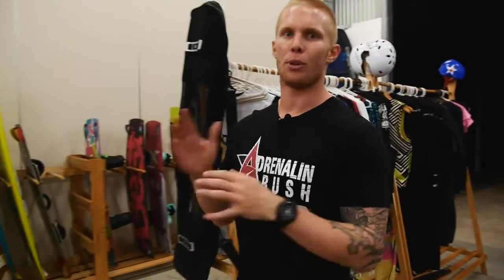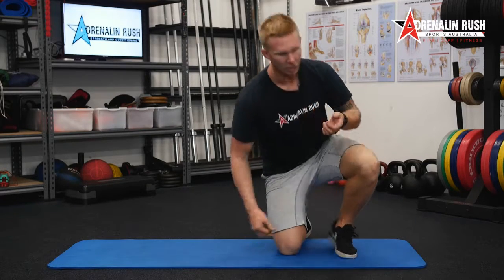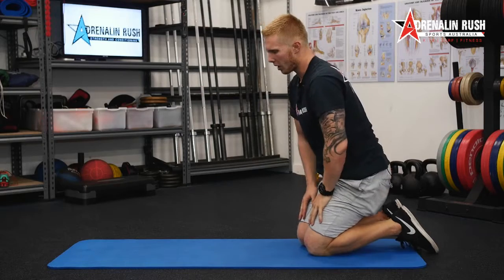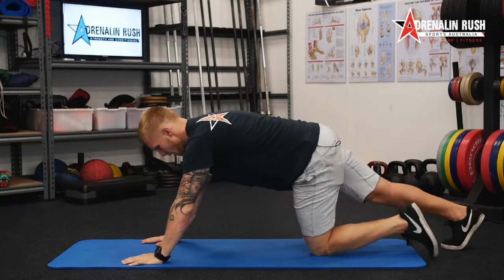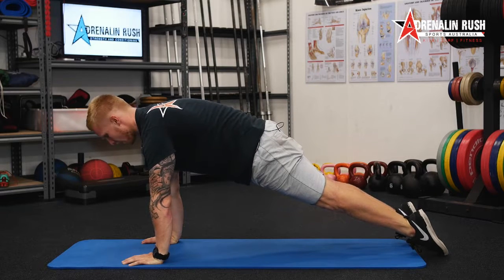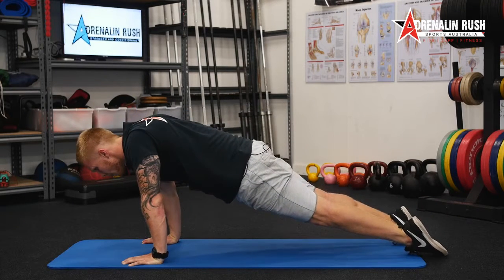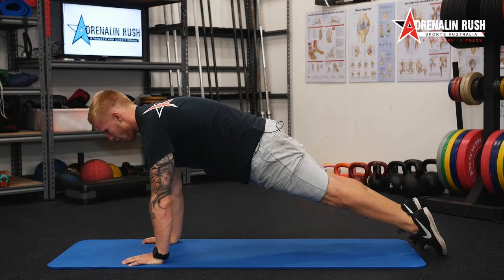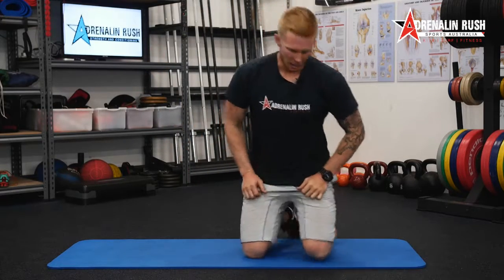Reduce Shoulder Pain with The Scapula Push Up!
Welcome to The Adrenalin Rush KiteFit Program!

At Adrenalin Rush we are passionate about kiteboarding, improving our skills on the water and living a health lifestyle! Kitesurfing is a great way to stay fit and healthy with the sand between your toes, salt in the air and sun on our backs.

We are always chasing that next high whether that comes from boosting to the moon, catching that epic wave or learning the latest freestyle trick. However as well all know, the harder you ride the harder you crash. That is why we have created The Adrenalin Rush KiteFit Program.

Each week we will talk about kiting techniques, tips and tricks as well as how we can train smarter in the gym to improve our ability on the water. Truly understanding strength and conditioning movements and programming specific to kiteboarders will improve your strength, range of motion, flexibility, cardiovascular fitness levels, bone density, injury prevention and most importantly quality of life!

I hope you enjoy the next video of The Adrenalin Rush KiteFit Program, The Scapula Push Up.

Cheers
Brayden